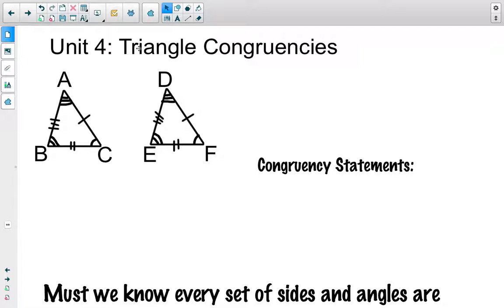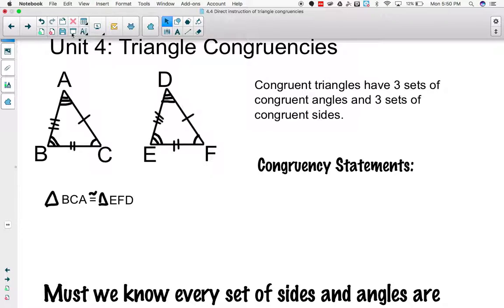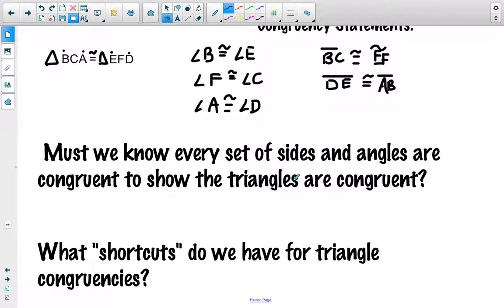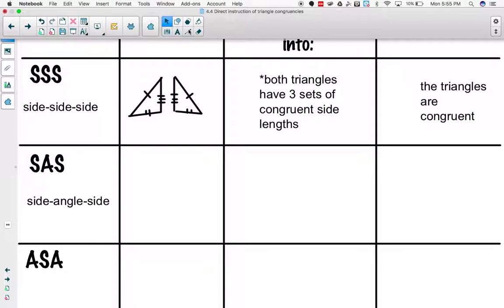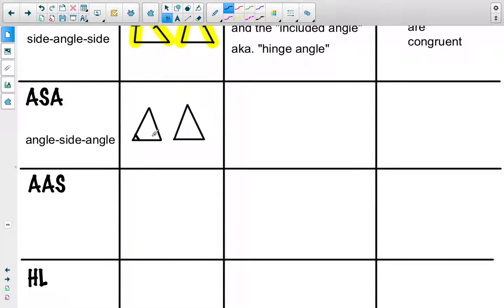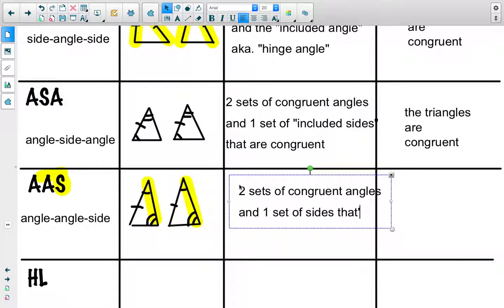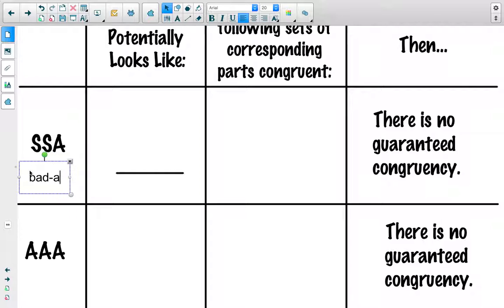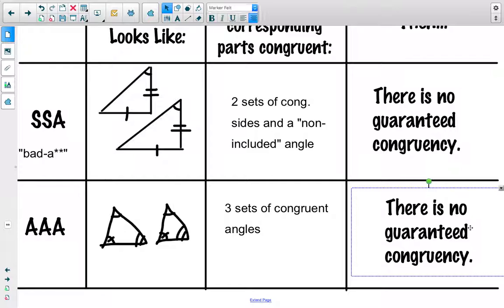4 4 triangle congruencies explained